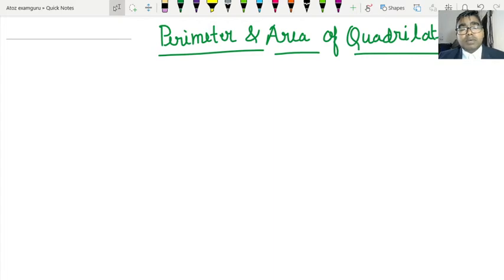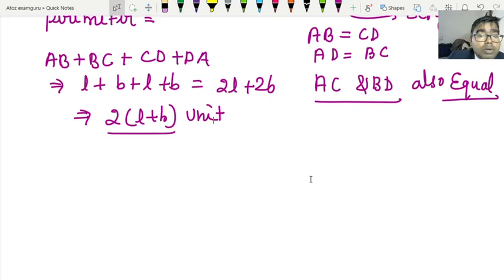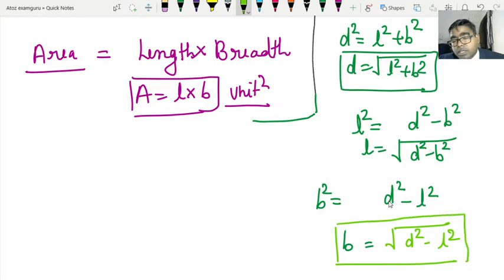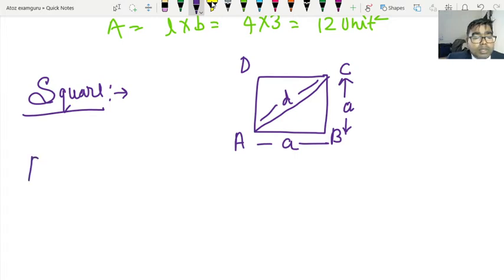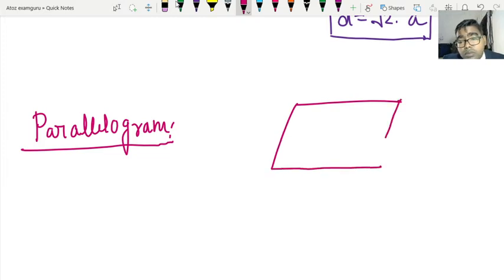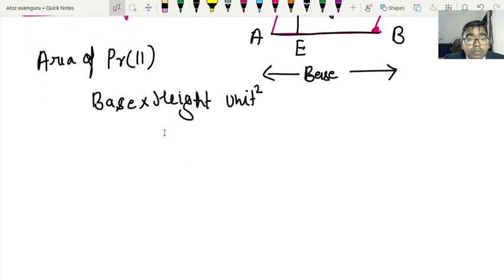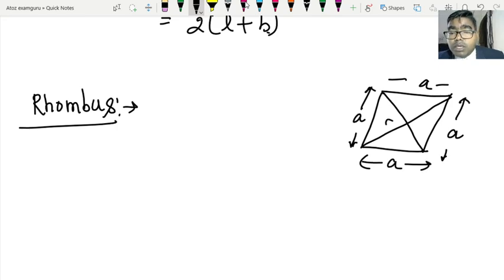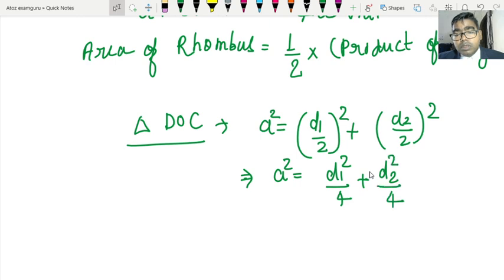area of quadrilaterals